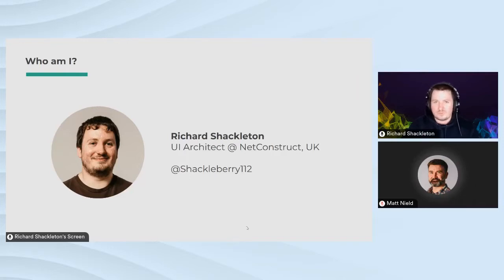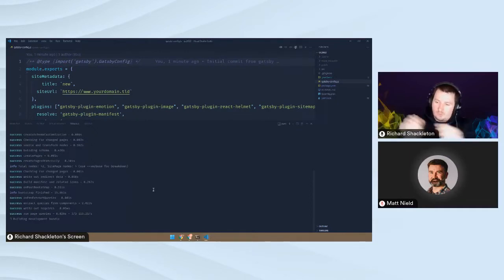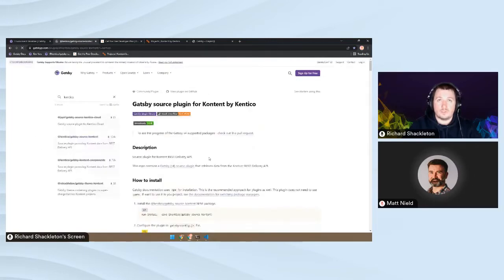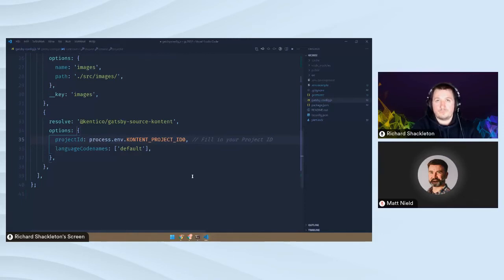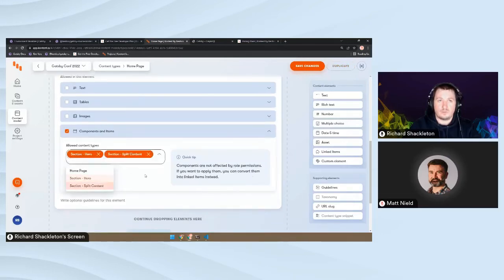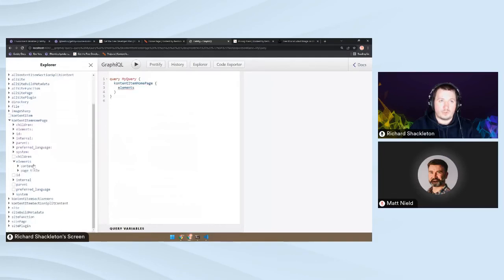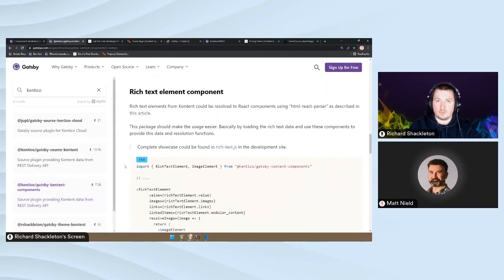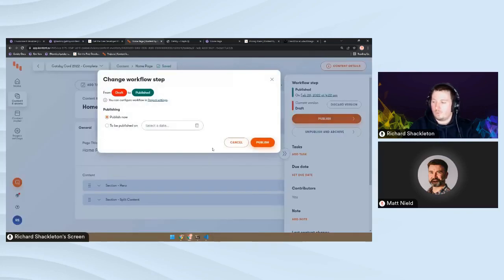The Fast and Easy Way Into Jamstack with Gatsby and Kontent — Richard Shackleton, Kentico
Gatsby seems interesting but is that enough to successfully pitch it as a new tech-stack for your next project to your boss? In this workshop, Richard helps you to create a new and shiny (CSS and imagery included) Gatsby site from scratch. You'll fetch content from Kontent by Kentico using the fastest source plugin available, explore the GraphQL schema, and build a component-based landing page. All that in less than 45 minutes!

What you will learn:
- How to set up Gatsby project
- How to connect it to Kontent How to use GraphQL
- How to work with content in React components

Prerequisites:
- You should join the Workshop with a VS Code or another editor installed and available.

About Richard Shackleton:
Richard is an experienced full-stack web developer and Jamstack fan who has been working in web development  for over a decade. Originally starting as a support desk developer, he is now works as a UI Architect at NetConstruct — a web agency based in Leeds, United Kingdom.

His current role involves leading the UI Engineering team, taking charge of the technology stack and ensuring their clients always get the best possible results. He has a keen interest in the ever-changing landscape of web development and works hard to ensure he and his team are always at the cutting edge of their craft.You can find Richard on Twitter @Shackleberry112.